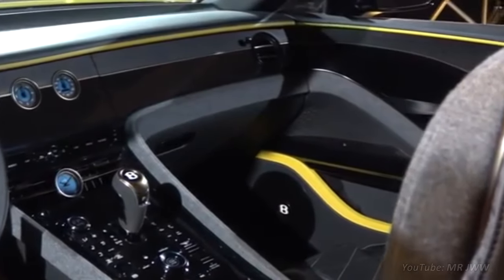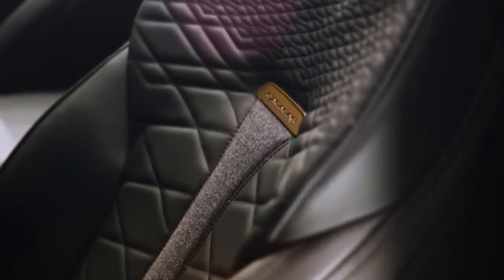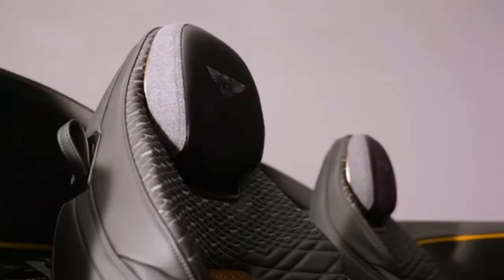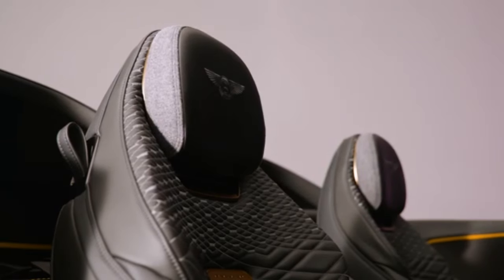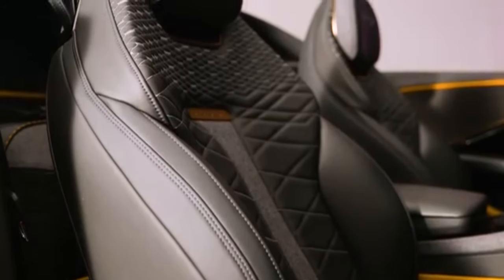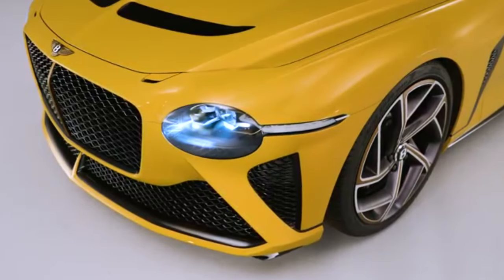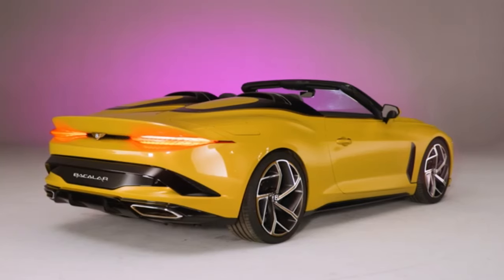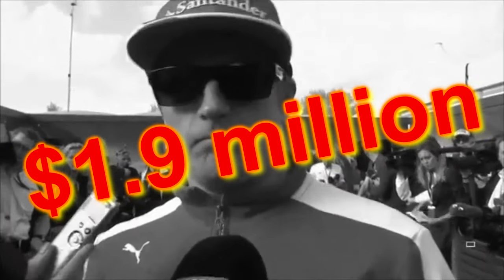RARE - Bentley Bacalar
The Bacalar. Is this a true luxury car or a sad knockoff with a bloated price tag?

My Blog Gear:
Video Camera (Huawei Mate20pro)

Lapel Mic

🎵 Track Info:

Title: Conversation by Broke In Summer